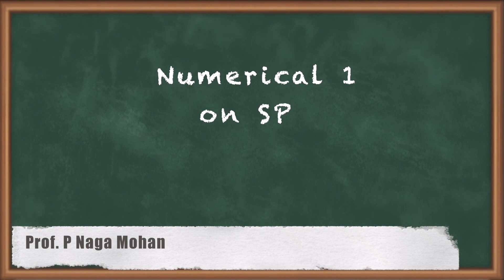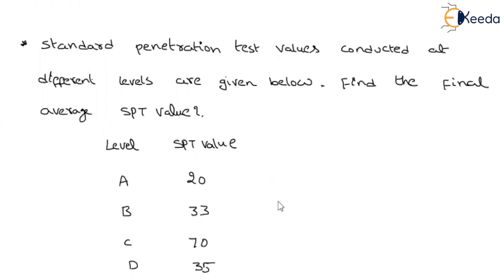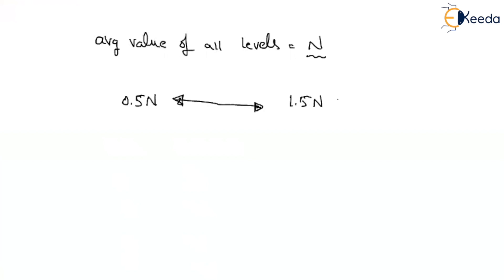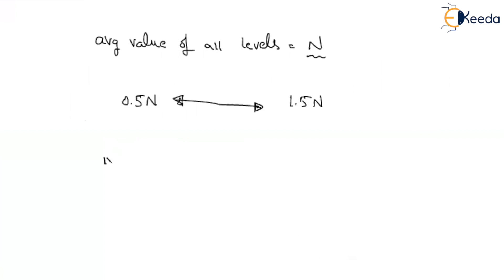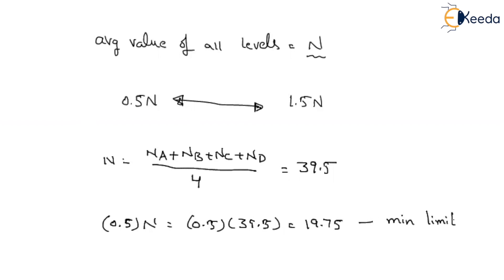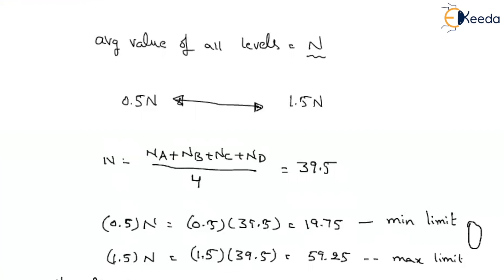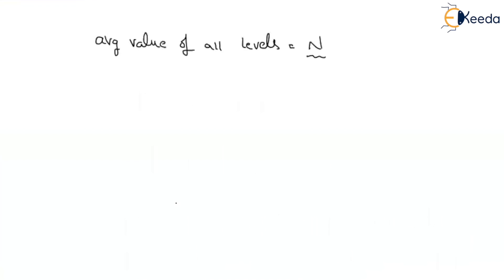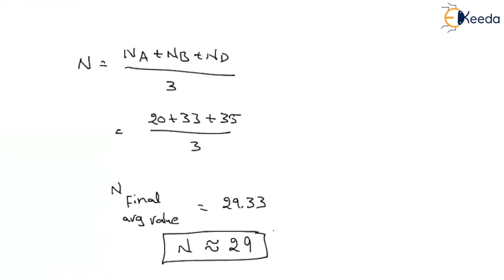Numerical 1 on SPT | Bearing Capacity | Geotechnical Engineering - GATE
In this exciting video, we'll dive into a practical numerical example related to the Standard Penetration Test (SPT) and its crucial role in determining bearing capacity in Geotechnical Engineering. If you're preparing for the GATE (Graduate Aptitude Test in Engineering) or just looking to sharpen your skills in geotechnical engineering, you're in for a treat!

📋 Here's what's on the agenda for this video:

📌 Introduction to SPT: We'll start by briefly revisiting what the Standard Penetration Test (SPT) is and why it's so fundamental in geotechnical investigations.

📌 Understanding Bearing Capacity: We'll recap the concept of bearing capacity and why it's essential for safe and stable construction projects.

📌 Numerical Example: The heart of this video is a detailed numerical problem related to SPT and bearing capacity. We'll guide you through the problem, step by step, and demonstrate how to solve it.

📌 Calculations and Formulas: You'll get a breakdown of the calculations and formulas used in this numerical example, making it easier for you to tackle similar problems.

📌 Importance for GATE Exam: If you're prepping for the GATE exam, we'll discuss the relevance of this numerical example within the exam syllabus and how it can help you excel.

🔥 Whether you're a student, a professional, or simply someone with a thirst for knowledge, this video aims to provide you with practical insights into geotechnical engineering and SPT numerical problem-solving.